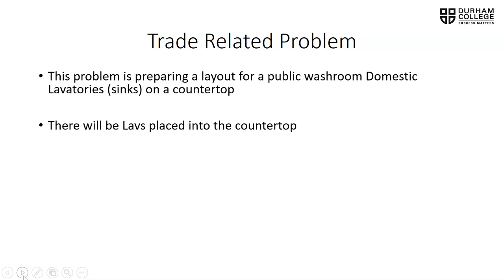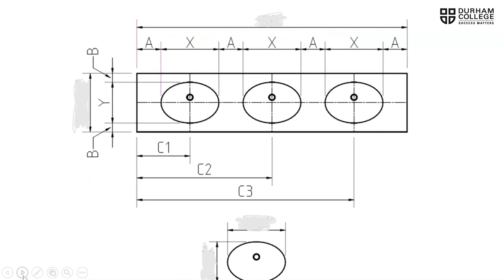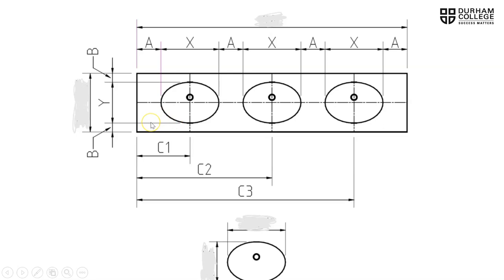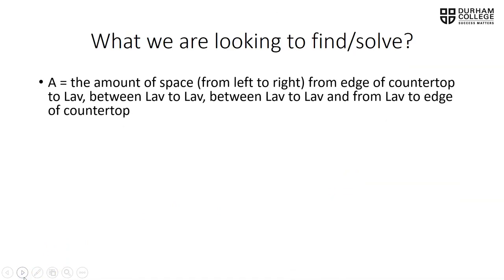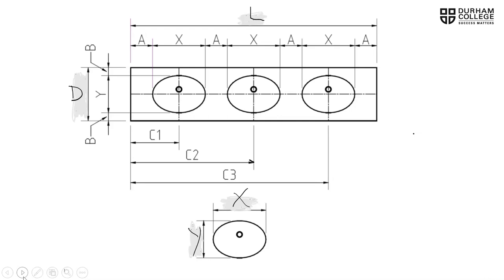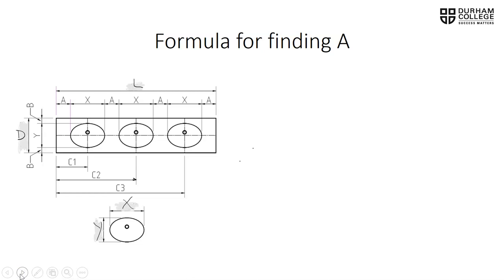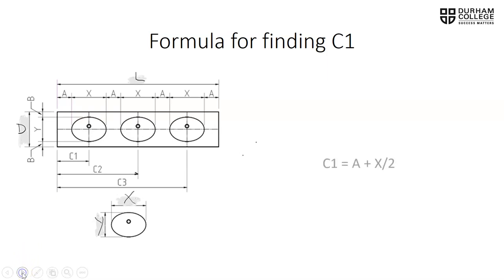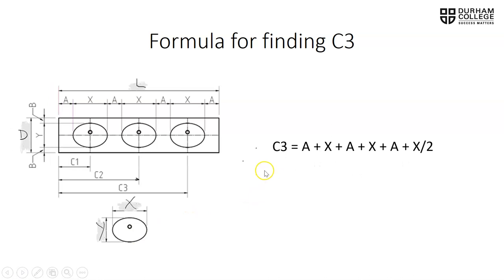Rreview: Basic Math Tools